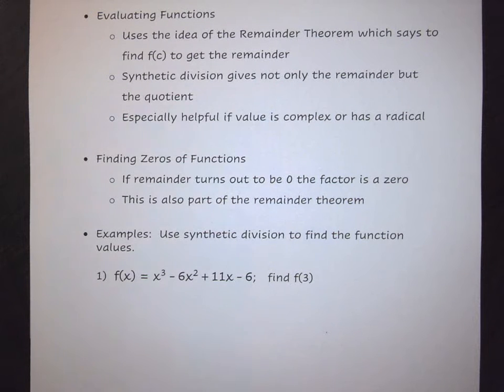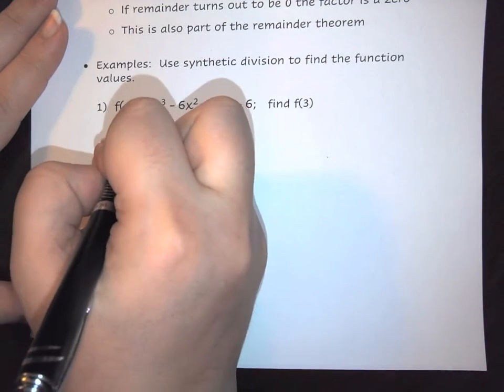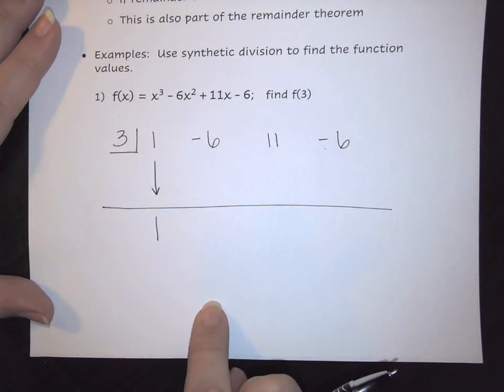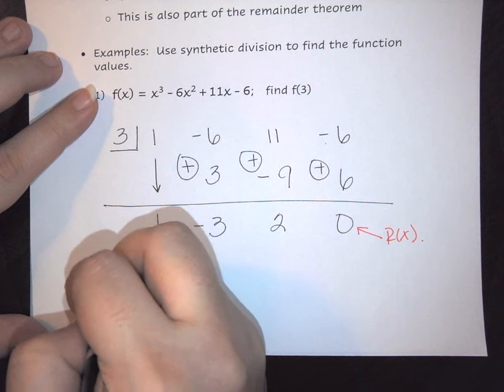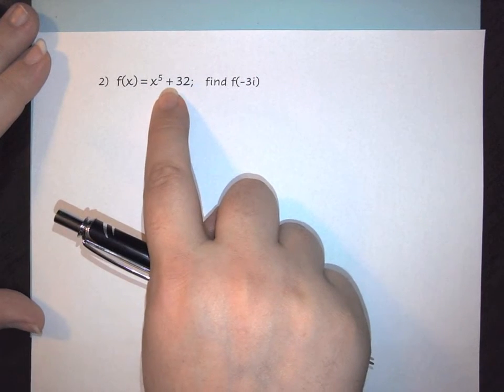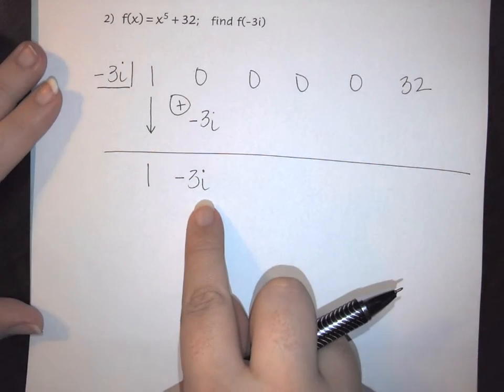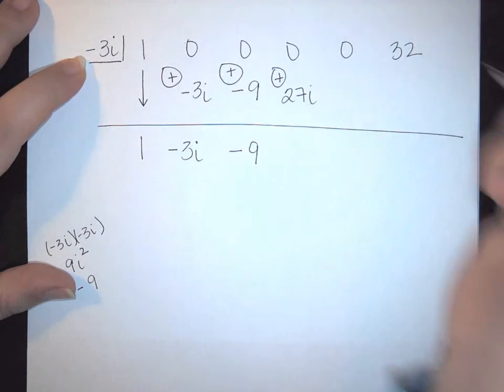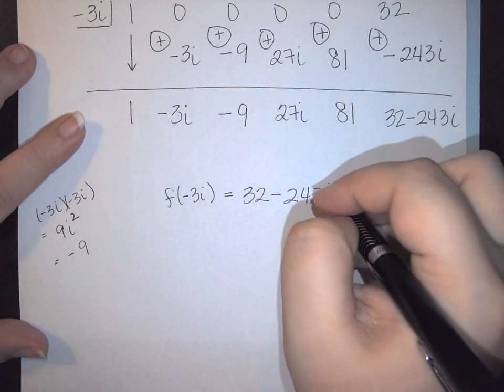Other Synthetic Division Uses